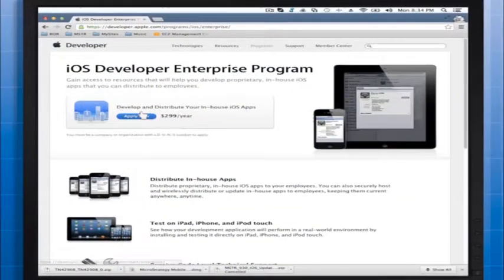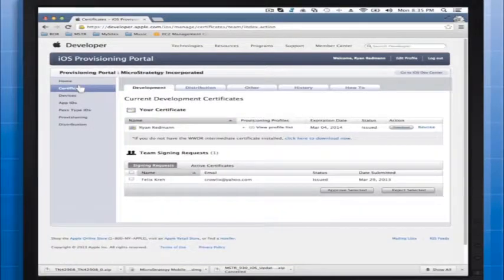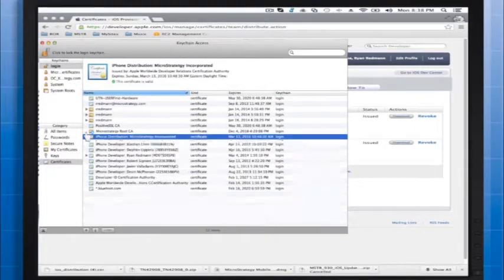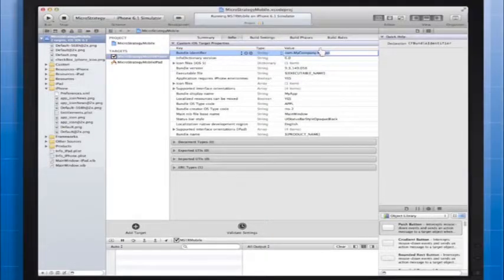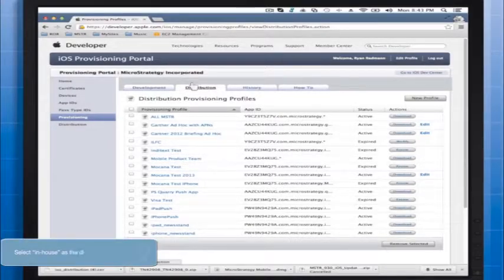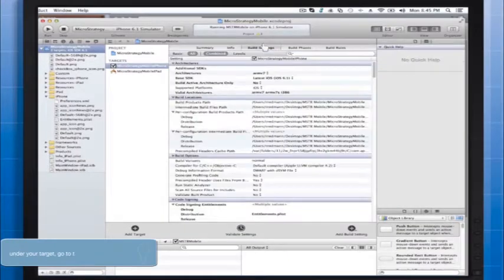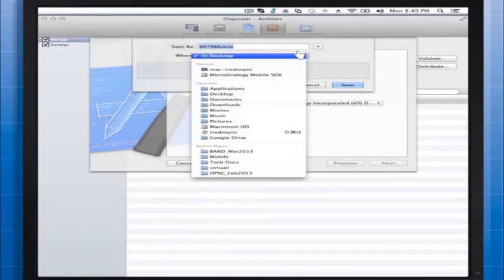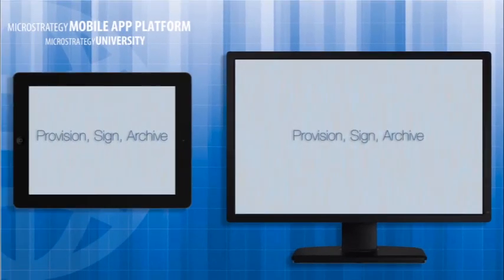553: iOS Rebranding- Provision, Sign, Archive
Course 552 teaches you how to use Apple's provisioning portal to create certificates and provisioning profiles, two components necessary for app distribution. Additionally, learn how to use these within Xcode to sign and archive applications.